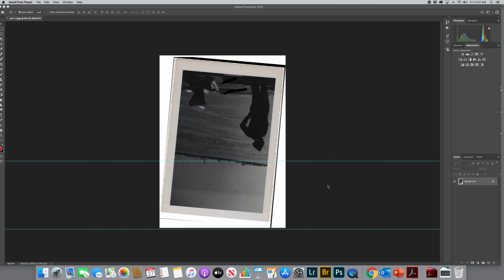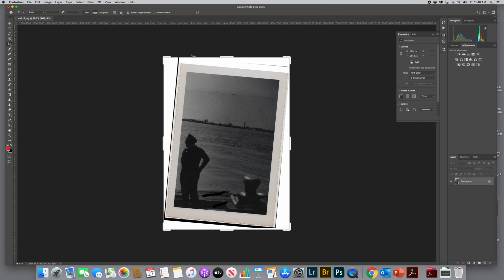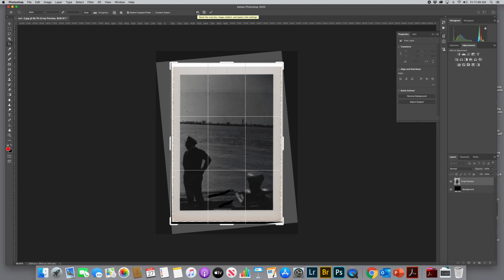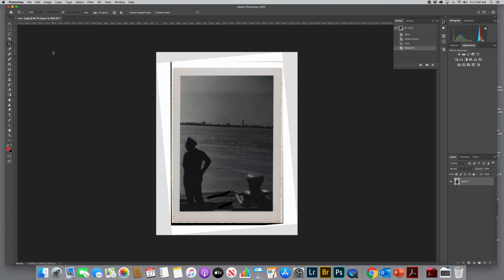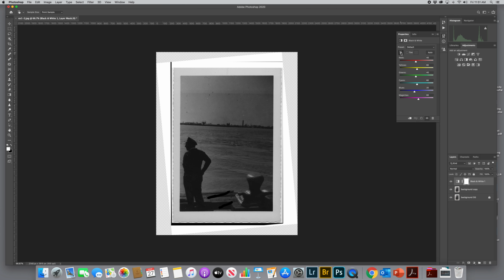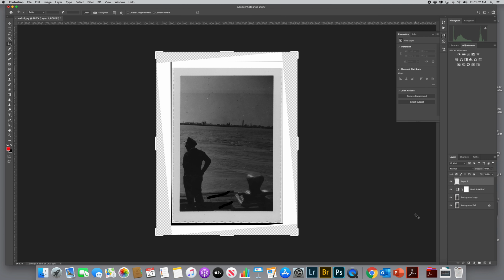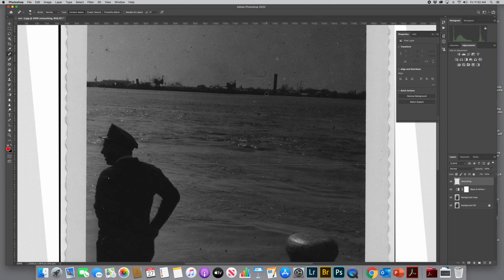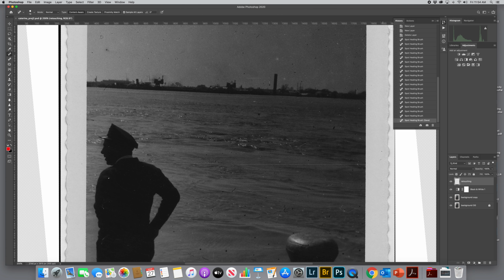Project 2: Retouching part 1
Layer set up, image rotation, save as psd, layer stacking order